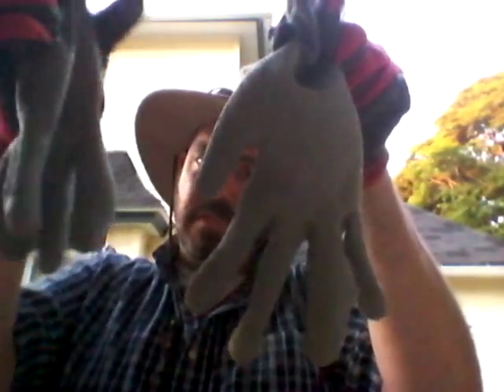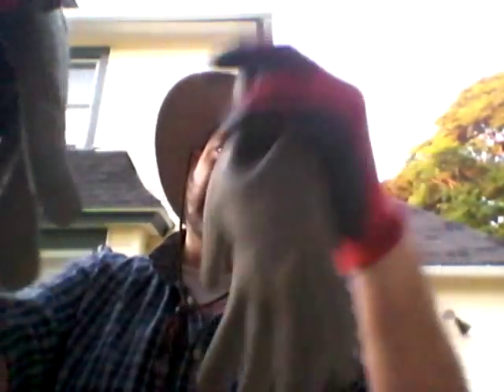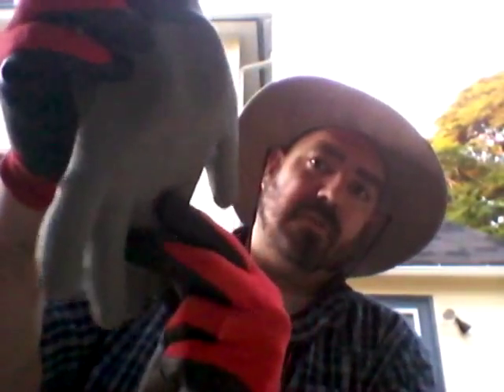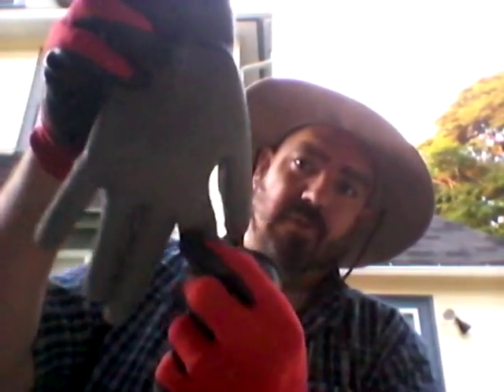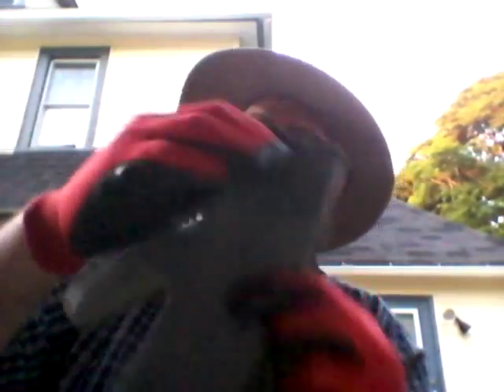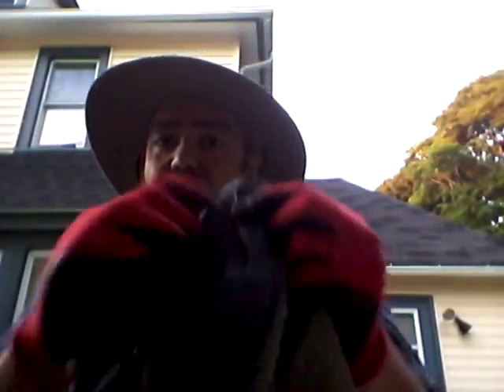Super Cheap $1 Tactical Gloves For Your SHTF / Bug Out Bag / Zombie Survival Bag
These gloves were purchased at the dollar store and I almost had a cheap-gasm.  I love the quality and for $1 you can't go wrong.